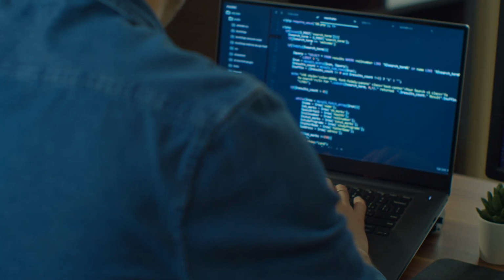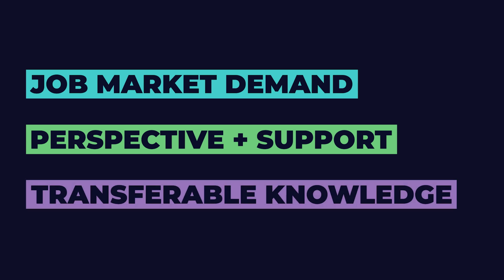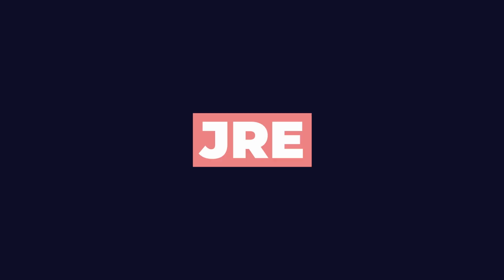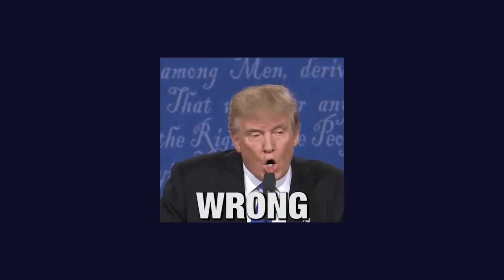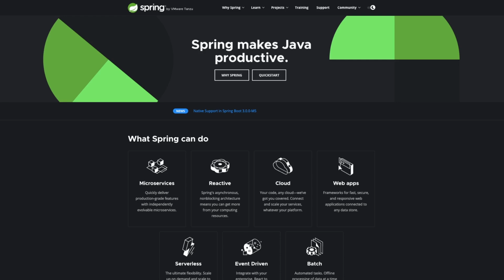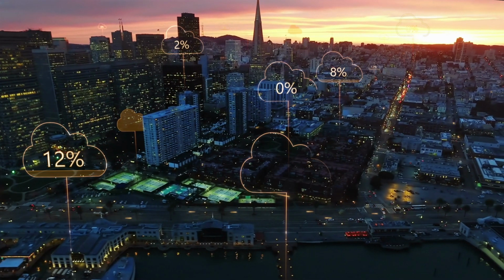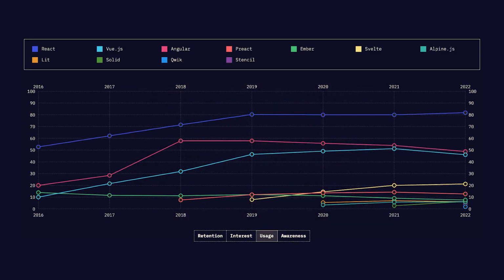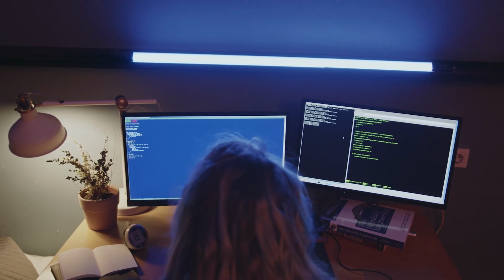You can become a full stack developer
A learning roadmap to become a full stack dev in 2023.

💬 Topics:
- Algorithms;
- Java;
- Spring;
- JavaScript & Typescript;
- React;
- NextJS.